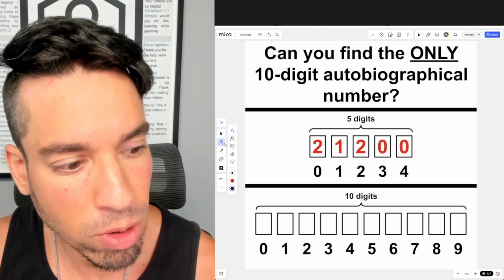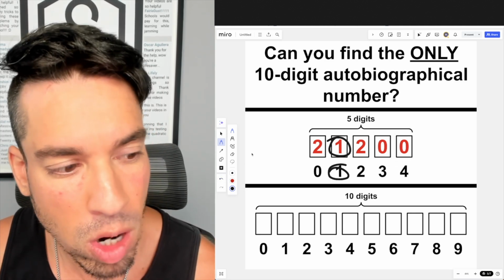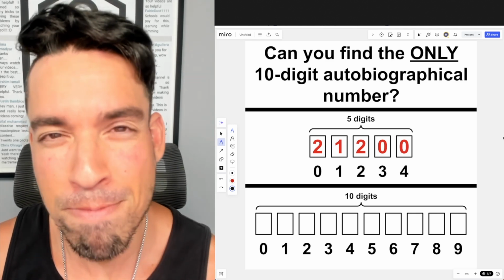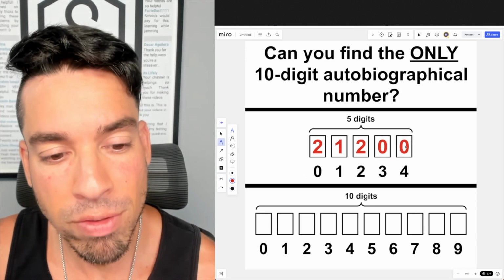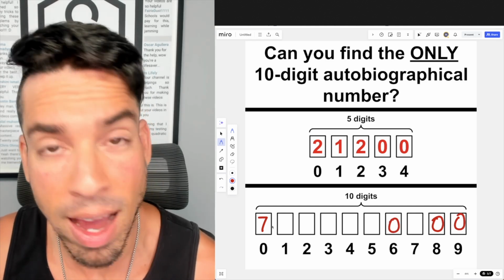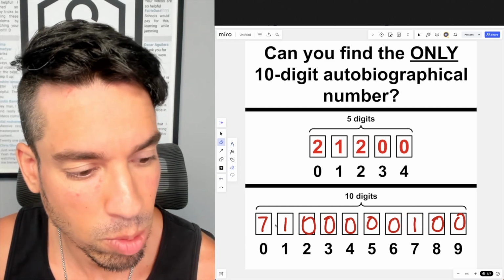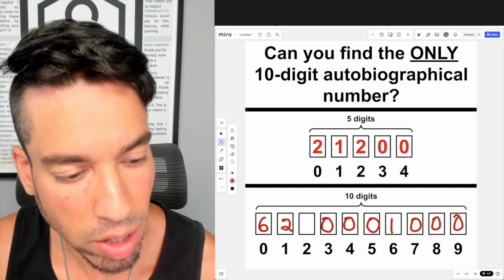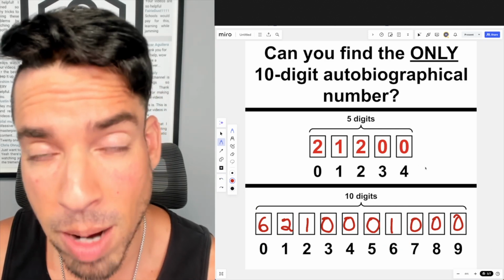SUPER HARD PUZZLE: Can You Find the ONLY 10-Digit Autobiographical Number?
In this mind-bending math puzzle, we challenge you to find the only 10-digit autobiographical number! 🧠🔢

Timestamps:
0:00 Introduction
0:05 Math Puzzle
1:31 Huzefa's Explanation

But what exactly is an autobiographical number? It’s a fascinating concept first introduced by mathematician N.D. Cahill. An autobiographical number is a number that describes itself—each digit in the number tells you how many times the digit corresponding to its position appears in the entire number. For example, in the 5-digit autobiographical number 21200, there are 2 zeros, 1 one, 2 twos, 0 threes, and 0 fours.

Now, the challenge is to find the only 10-digit autobiographical number! This puzzle is one of the most challenging we've shared, requiring both patience and a deep understanding of number properties. Are you up for the task? Let’s see if you can crack it!

If you solve it, make sure to share your answer in the comments below! 🏆